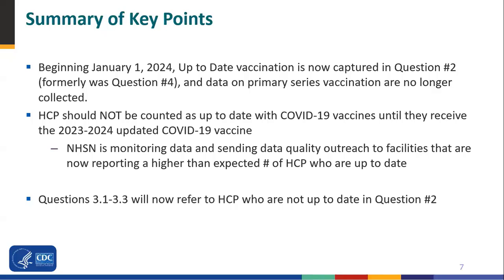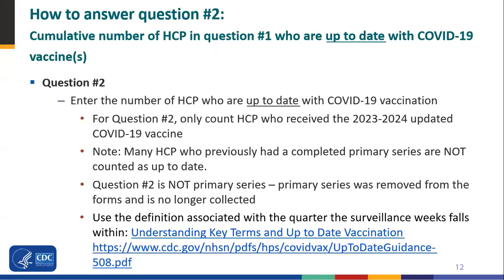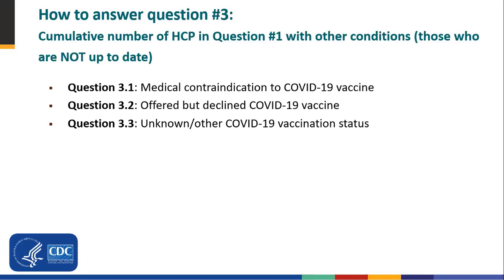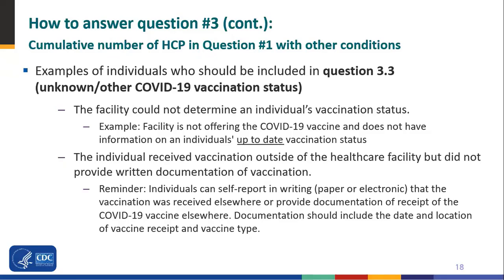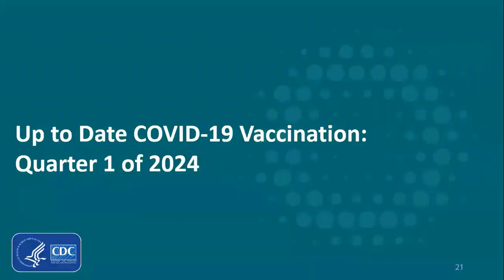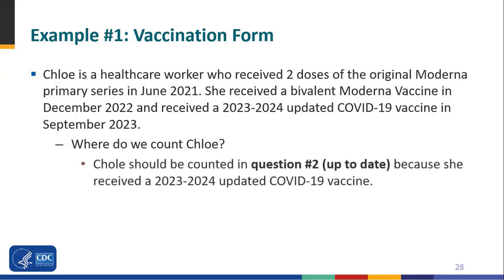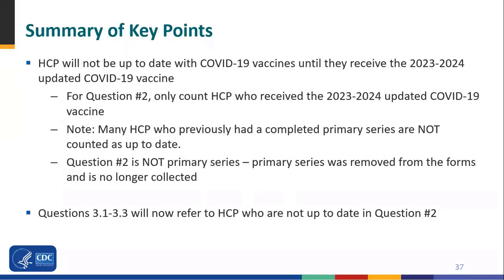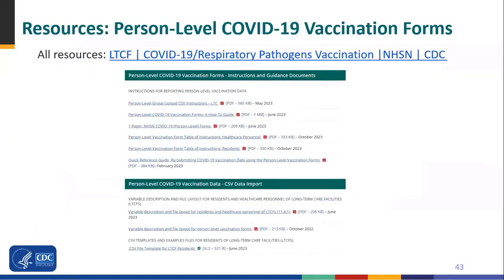Updates to Weekly COVID-19 Vaccination Data Reporting: Long-term Care Facilities – Jan. 2024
Review recent changes and updates, form changes, up to date definition and review example scenarios.